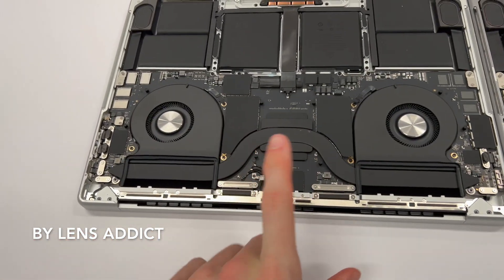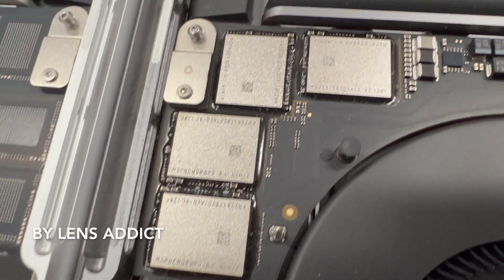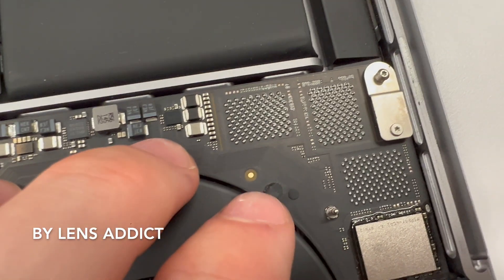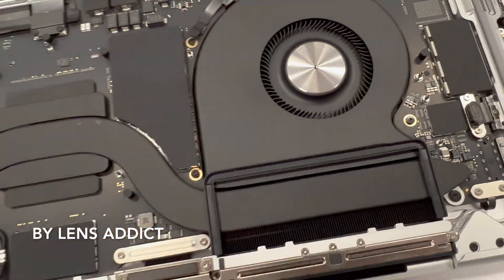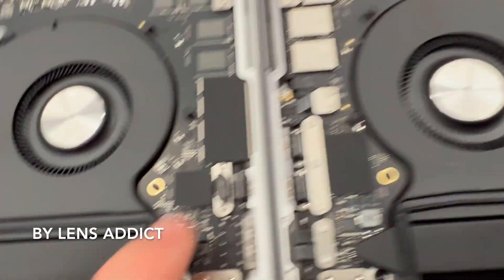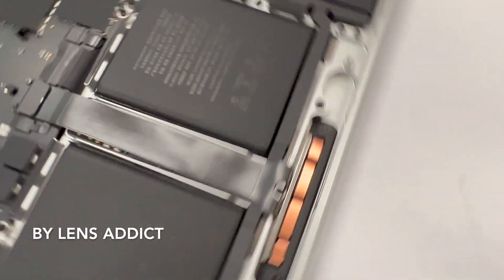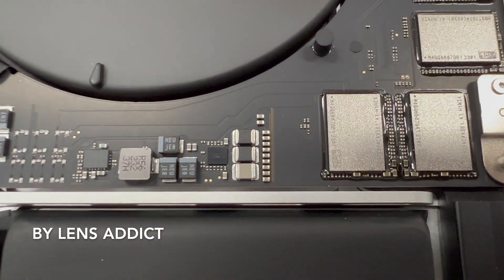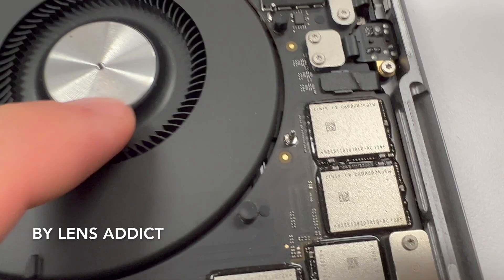16” M2 Pro MacBook Pro teardown/inside the laptop & comparison to M1 internals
In this video, we'll be taking a closer look at the brand new 16 M2 MacBook Pro. We'll start by removing the bottom cover to get a glimpse of the inner workings of the laptop.

Once we've taken a look inside, we'll compare it with the popular M1 16 inch MacBook Pro to see how they differ and what the M2 has to offer.

So sit back, relax, and join us as we explore the latest and greatest from Apple in this hands-on look at the M2 MacBook Pro.